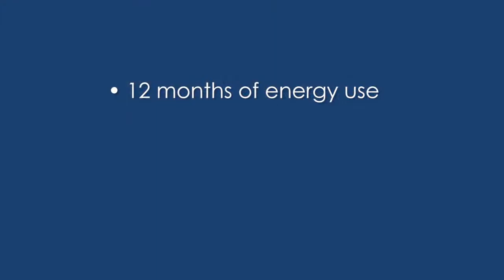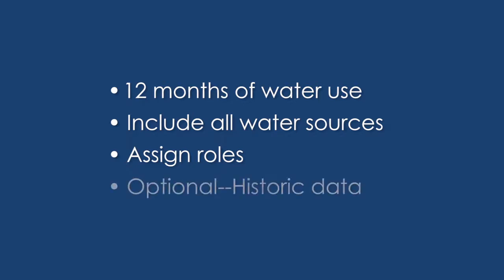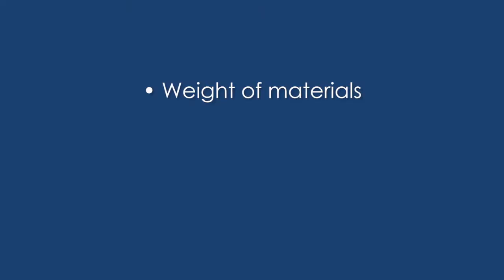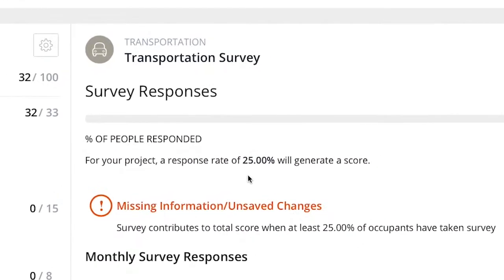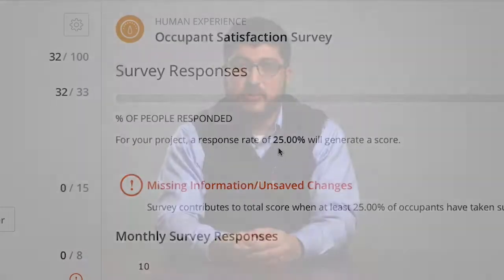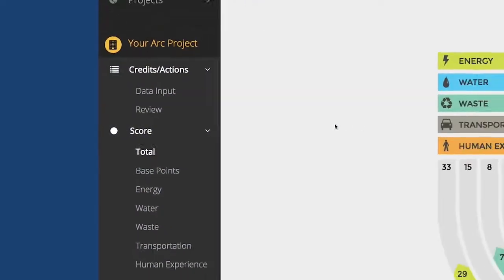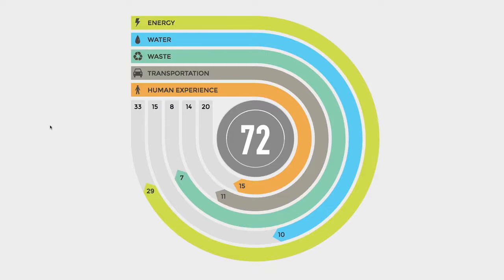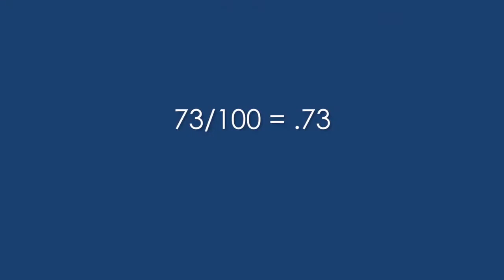Arc Education Series—Module 3.0: Attaining Your Score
Learn more about the performance score in Arc.

Learn more about the Arc performance platform at arcskoru.com, and get more information on making your building data work for you in this session